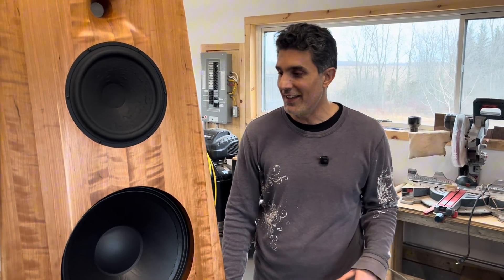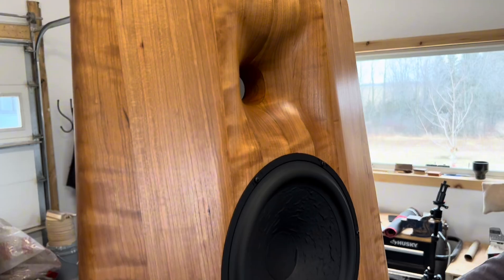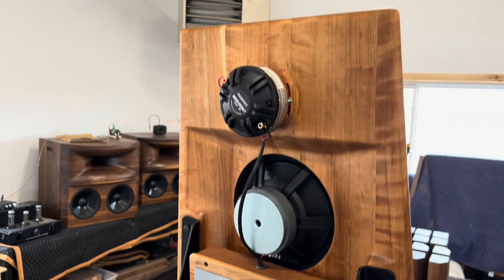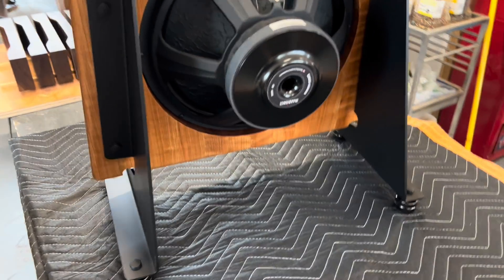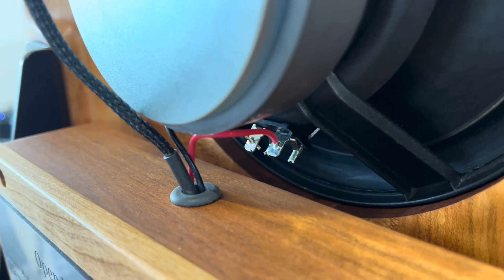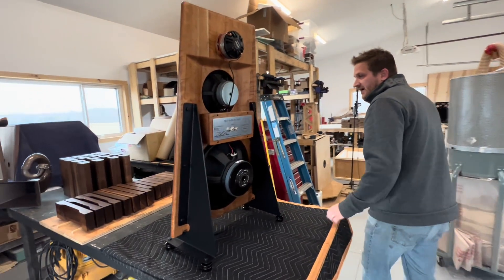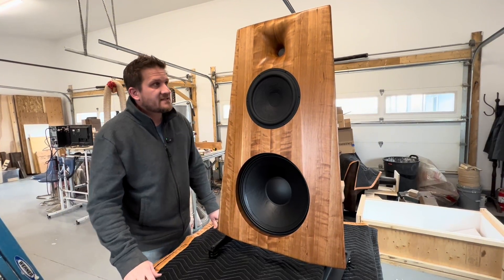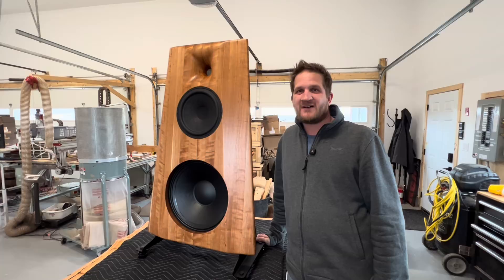Closer Look! Open Baffle Speaker No.1695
Customer Testimonials

Business Description

Joseph Crowe Custom Audio Products is owned and operated by Troy J. Crowe located in Ontario Canada. We are a direct sales business model manufacturing custom high end horn speaker music systems for the home. Our business has been operating for six years.

Troy J. Crowe has a background in Mechanical Engineering Technology with extensive experience in both the Audio Industry and the Automotive Industry. He does all his own design work and CNC machining.

Order Lead Time
Since all of our products are fully CNC machined from solid hardwood, typical lead time is currently around four months from the order date. We typically require a 50% down payment with the balance due at shipping. Payment is made via checkout link by email (after quoting) with a variety of payment methods available, or ordering can be done directly on our product pages. Please contact before ordering directly our site.

Shipping
We have a special arrangement with FedEX Air Economy where our speakers are shipped globally at reasonable costs. We delivery the speakers fully crated to the Ottawa Airport where they are loaded directly onto the aircraft. Sometimes the shipment arrives the next day!